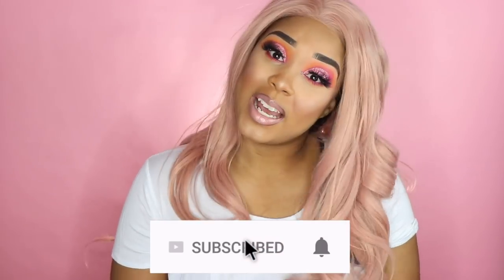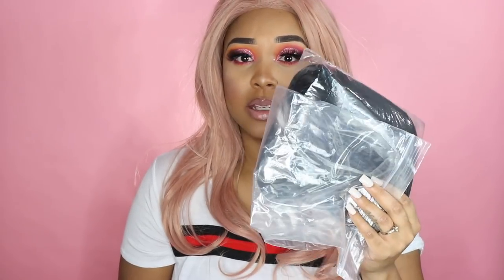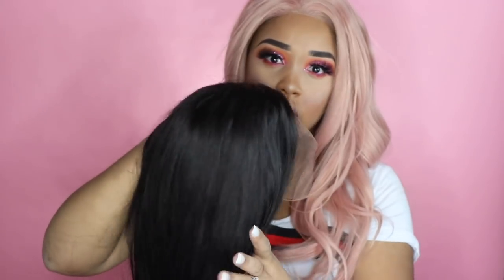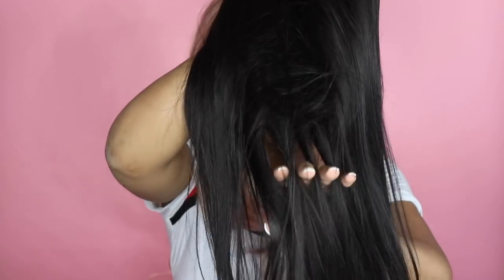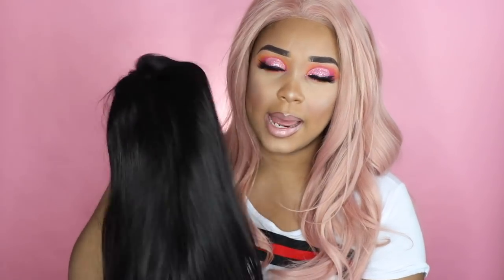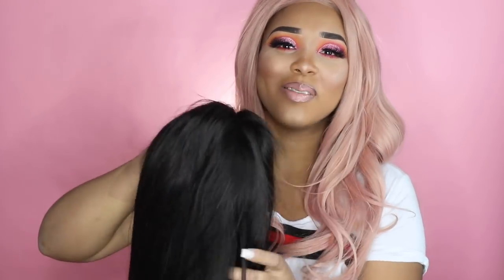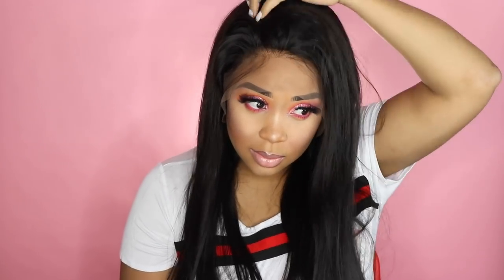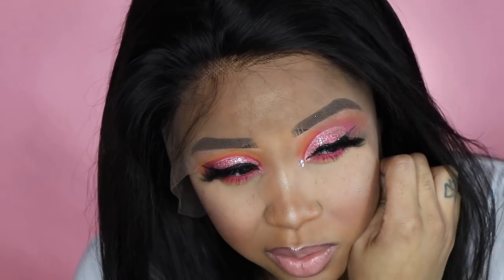AMAZON LACE FRONT WIG WITH CUSTOM HAIR LINE| NO PLUCKING!!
HEY LOVES !! So for today's video were going to be looking at other amazon lace front wig.What's different about this one?

💕CONNECT WITH SELLER💕

LINK TO PURCHASE THIS UNIT

💕ABOUT ME💕

Name: Veronica Rose
Age: 28
Location: ORANGE COUNTY NY
Camera: Canon 80D
Occupation: Stay at Home Mom 👨‍👩‍👧‍👧